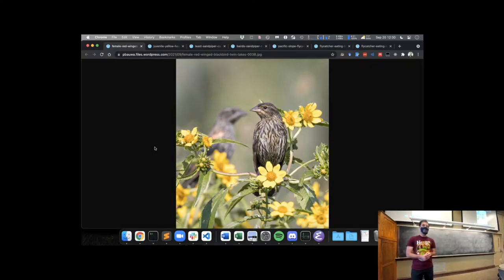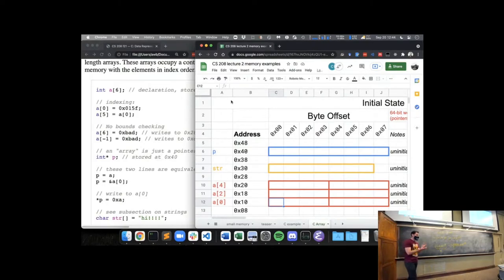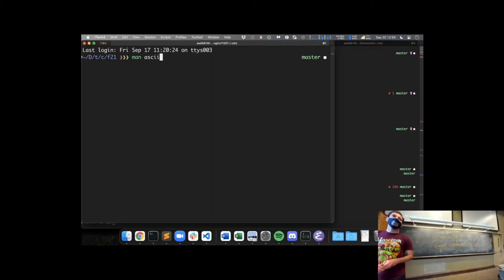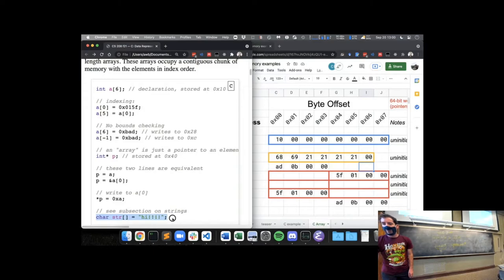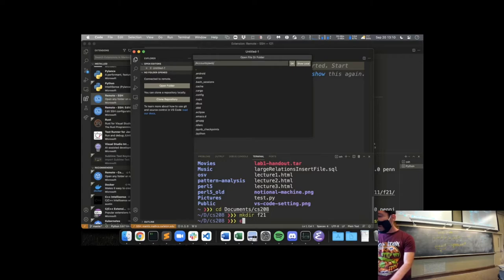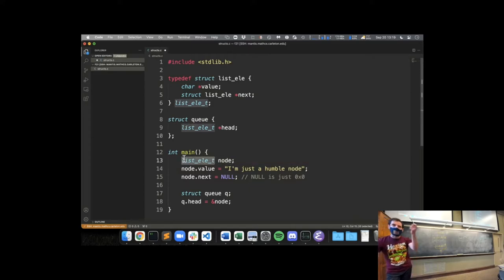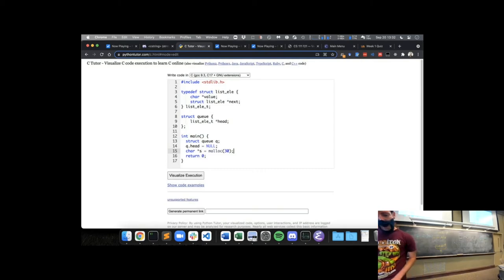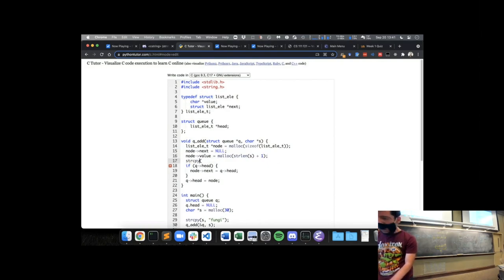CS 208 C: Data Representation and Memory Management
We learn how C arrays and strings are stored in memory and see how to use structs and heap-allocated memory (i.e., malloc) to implement a linked list of strings.